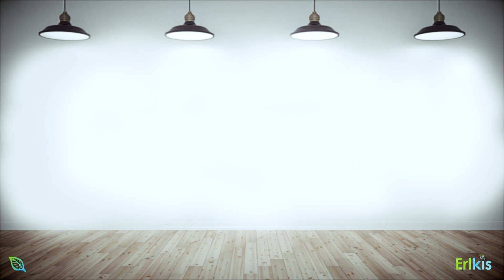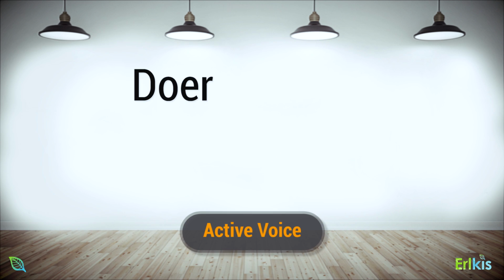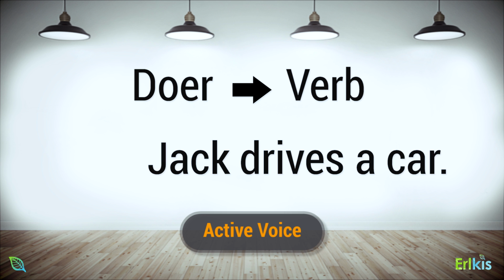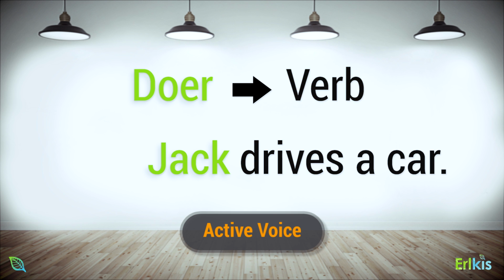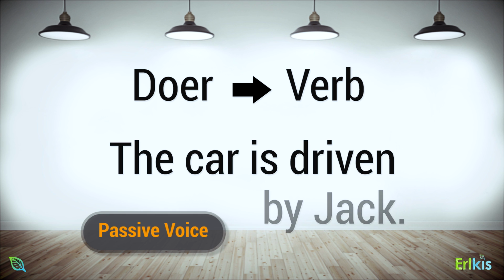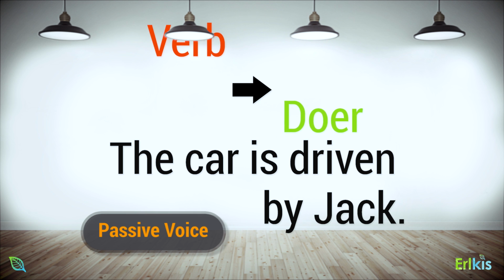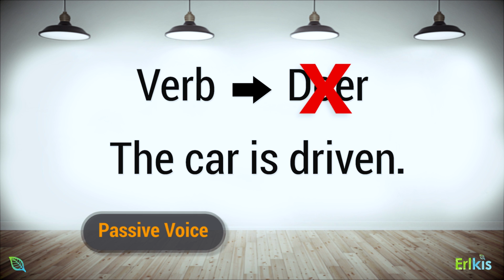Part 1: What is the Passive Voice?